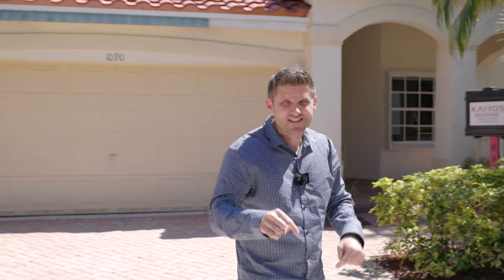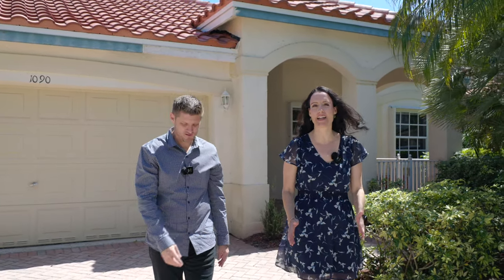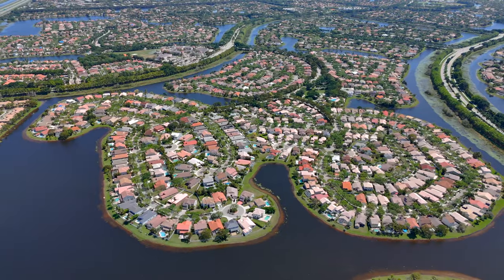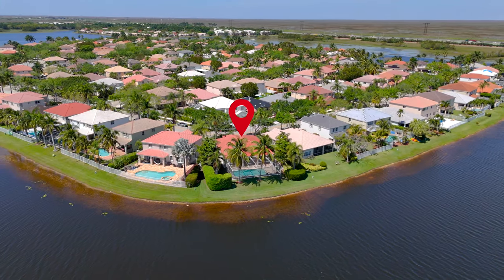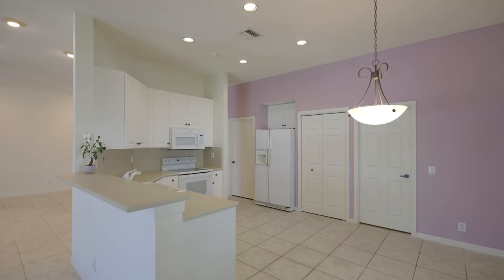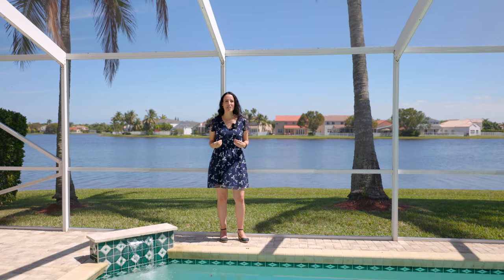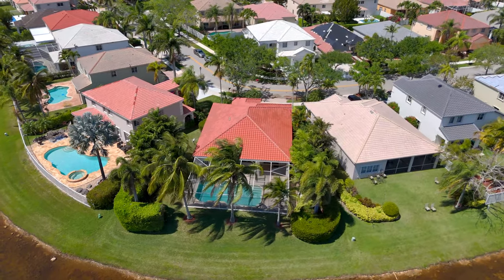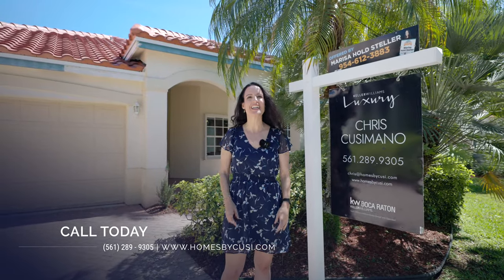The Most Stunning Home in Weston’s Best Neighborhood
Hey there! I’m Chris Cusimano and alongside Marisa Hold Steller, we're your guides to one of the most incredible homes in The Meadows, right here in the stunning city of Weston, Florida. 🌟

Ever dreamed of a place that combines upscale living with a family-friendly vibe? This is it! Our latest listing isn't just a house; it's the key to a lifestyle. We're talking about a home with the most jaw-dropping lake view you've ever seen, right from your kitchen and living area. It’s got space, it’s got style, and trust me, it’s got that 'wow' factor.

But let's talk about Weston. If you haven't heard of it, you're missing out. It’s all about the finer things in life here. We’ve got some of the best golf at The Club At Weston Hills, world-class medical facilities like Cleveland Clinic, and let’s not forget – we're just a stone's throw away from Fort Lauderdale and Miami.

The house? Well, it's been crafted to perfection. Think spacious living, privacy in your main bedroom, and smart layout choices all around. Plus, the original owners went all out picking the best lot here.

Don’t wait too long – spots like this in The Meadows don’t come up often. So, give Marisa or me a shout at Homes by Cusi. We’re excited to show you around this little piece of paradise in Weston.

Chris Cusimano
Lic 3150469
7280 W. Palmetto Park Rd, Suite 110